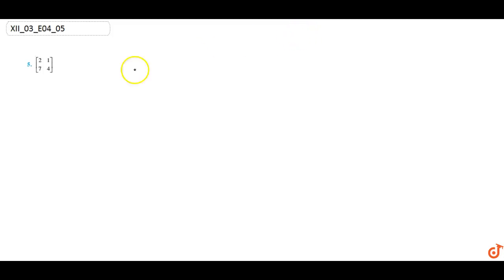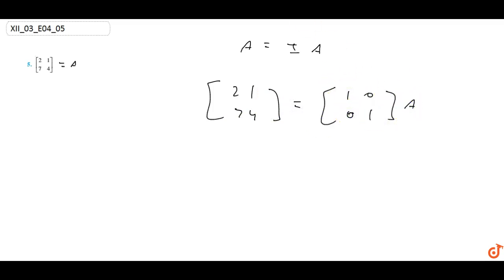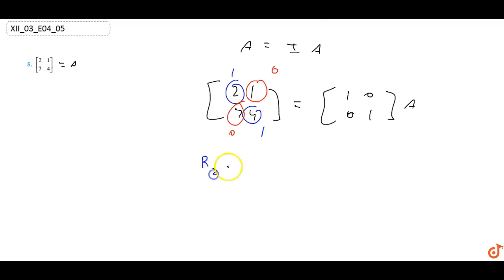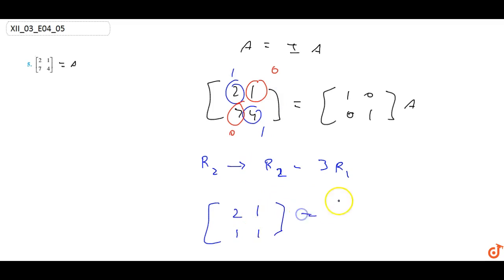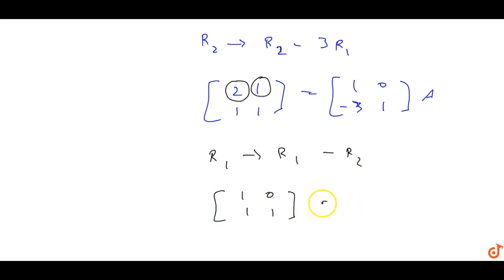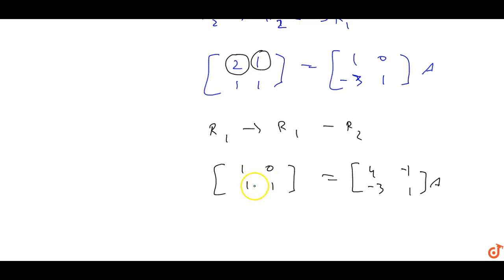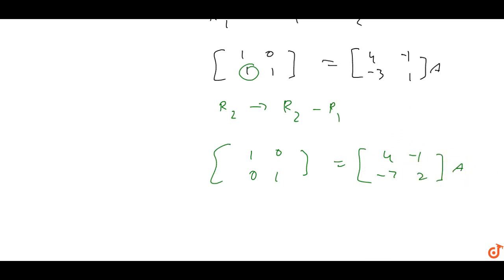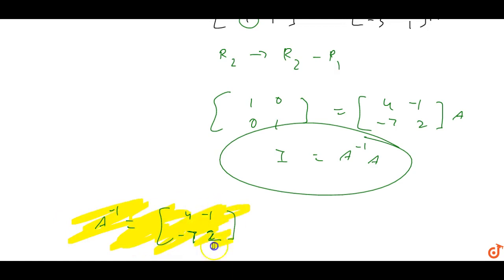Using elementary transformations, find the inverse of the matrix `[2 1 7 4]`...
Question From - NCERT Maths Class 12 Chapter 3 EXERCISE 3.4 Question – 5 MATRICES CBSE, RBSE, UP, MP, BIHAR BOARD